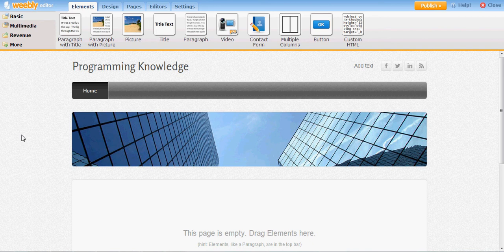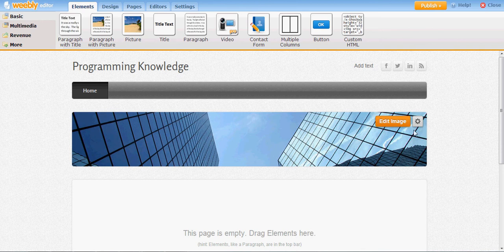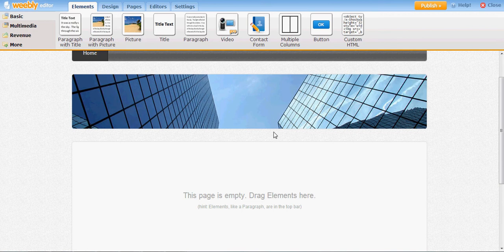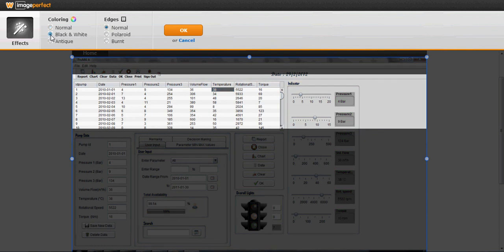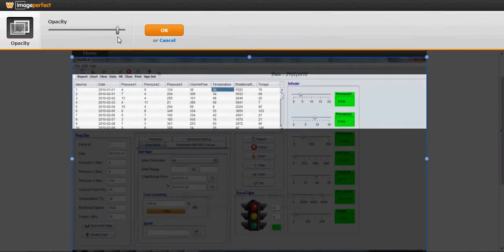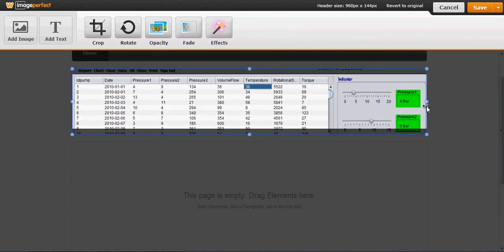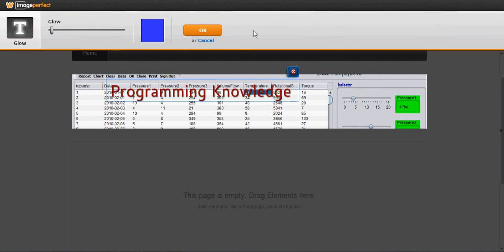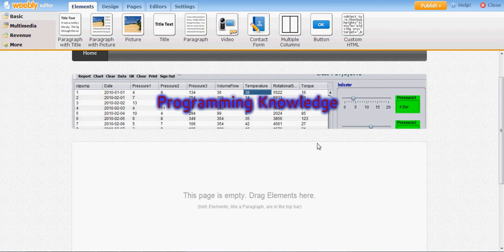Webdesign#3: Weebly: Make a Free Website: Customize Header image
How To Change Background Image In Weebly‎
How to Change Header Banner Image in Weebly
How to Use Weebly ImagePerfect to Edit Header Image and Text‎
How to Edit Html and CSS Style Sheet in Weebly‎
Searches related to how to make a website for free
how to make a website for free with your own domain
Weebly - Create a free website and a free blog
Make your own free website with photos, videos
how to make a website for free for kids
how to make a website for free like club penguin
make google website free
how to make a web page
how to make a website for free like icarly
how to make a website for kids
how to make a game website for free